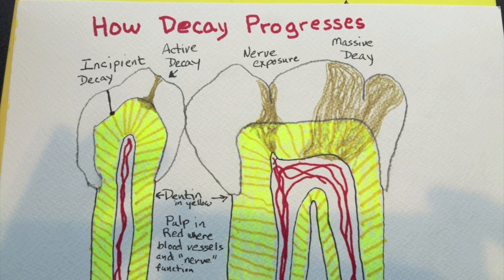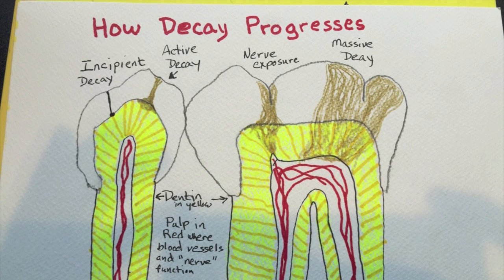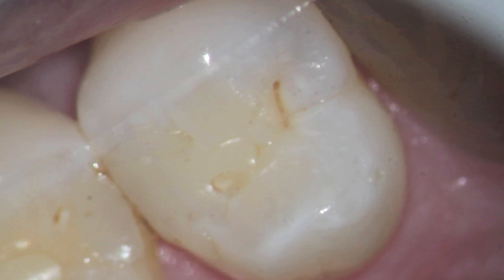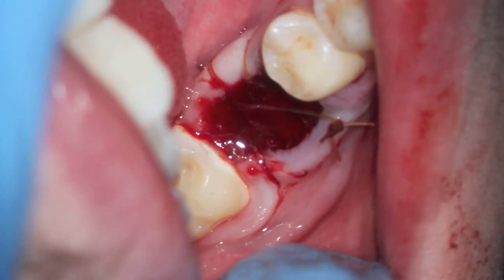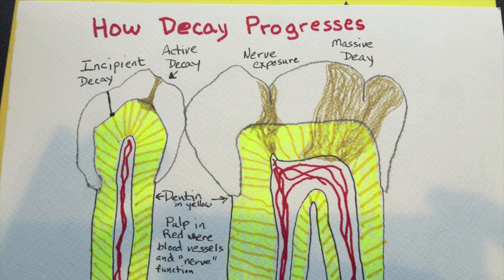How decay progresses.